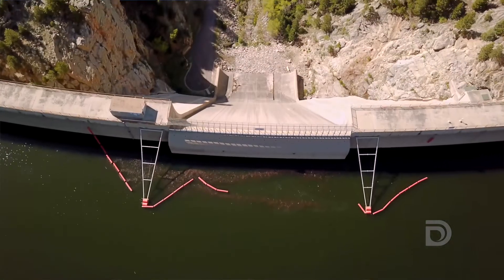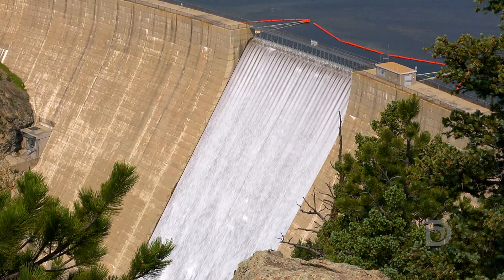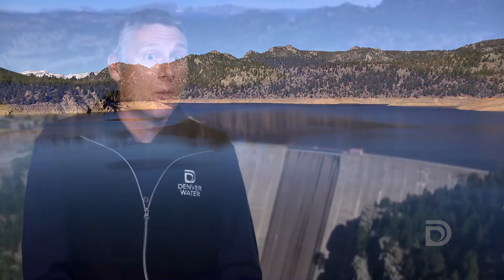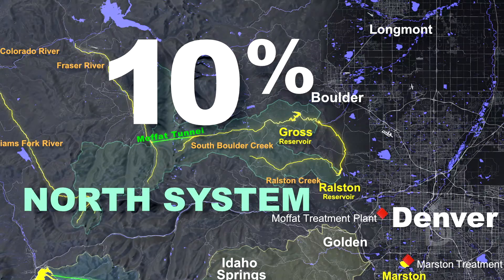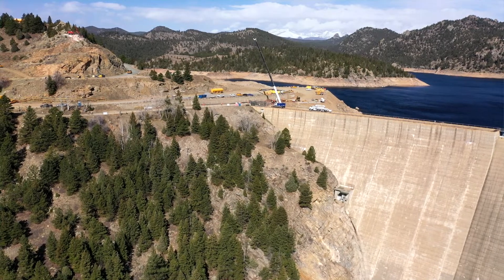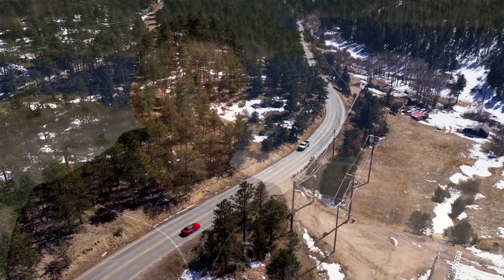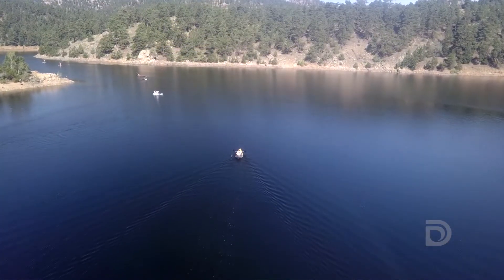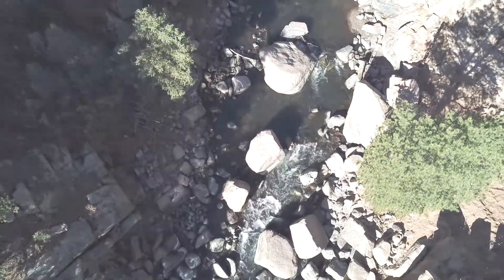Gross Reservoir Expansion Project overview with Jeff Martin 2022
Learn about Denver Water's Gross Reservoir Expansion Project with Jeff Martin, Denver Water's program manager.